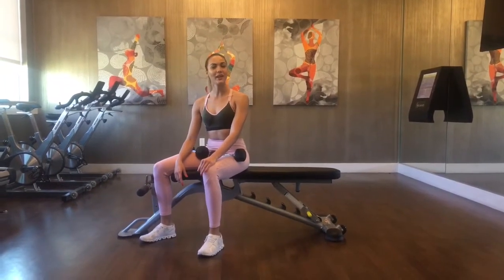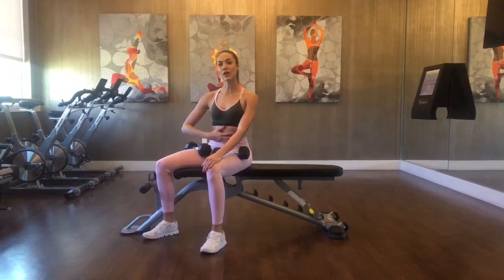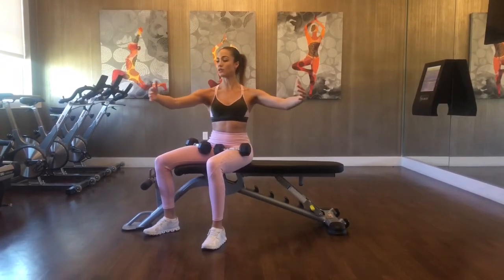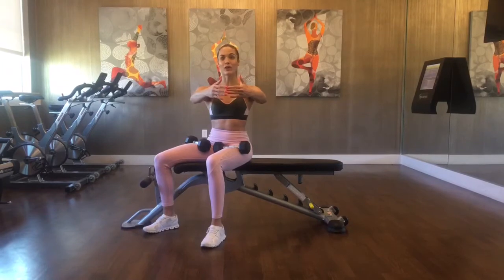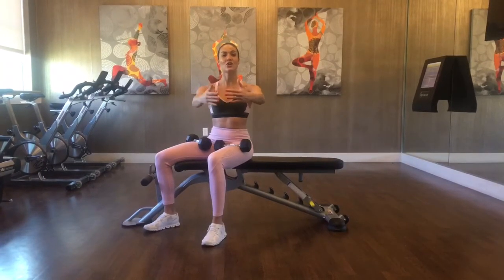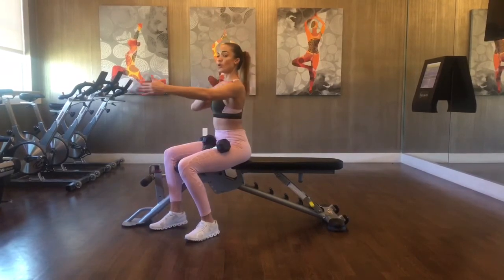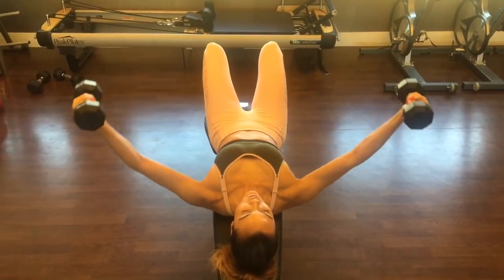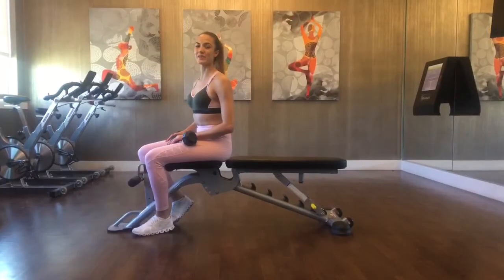How To: Dumbbell Chest Fly & What to Avoid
This video thoroughly demonstrates how to perform the Dumbbell Chest Fly.
✳️Here’s How To:
1️⃣ Lying on the bench, bring the dumbbells straight above you.
2️⃣ Bring the shoulders down away from the ears and tilt the pelvis to engage the abs into the bench.
3️⃣ Give a soft bend to the elbow and slowly lower to shoulder height.
4️⃣ Squeeze the shoulder blades together and then lift by squeezing the chest.
🛑 What to Avoid:
1️⃣ Elbows locked out of extending fully at the bottom of the movement.
2️⃣ Elbows coming below the bench
3️⃣ Overarching the back
4️⃣ Overly protracting the shoulders
5️⃣ Pushing with the shoulders, not the chest.